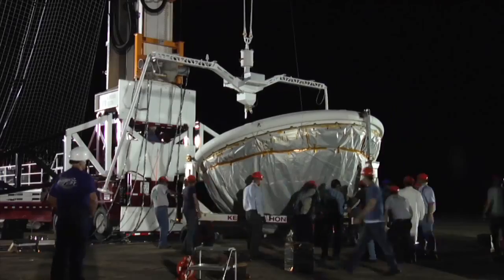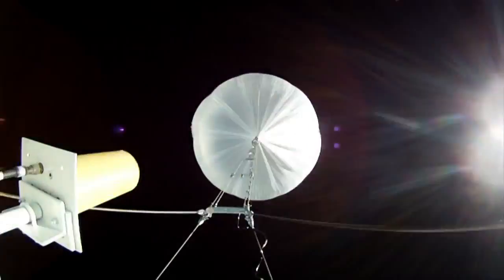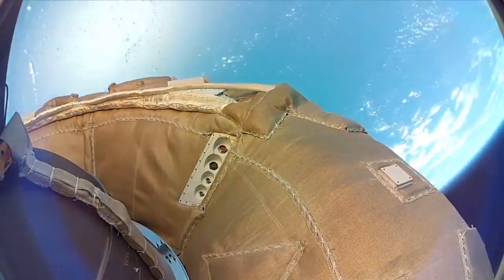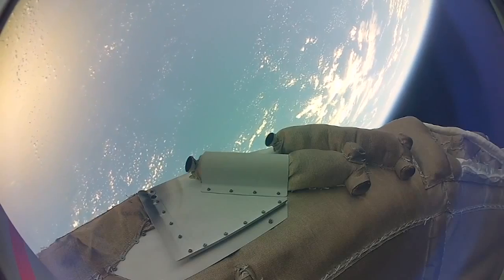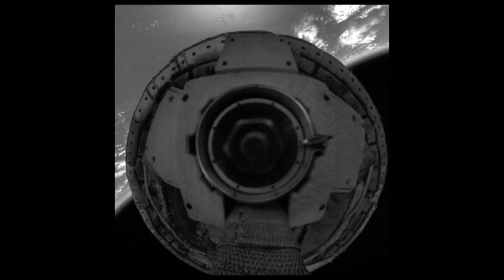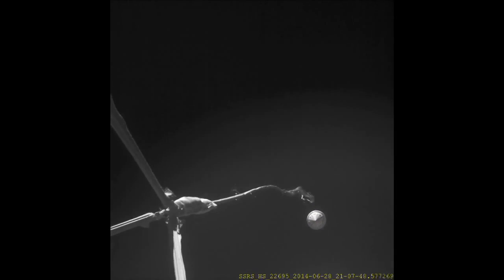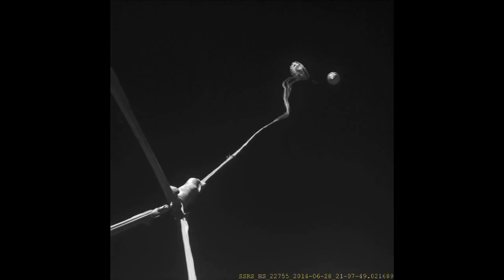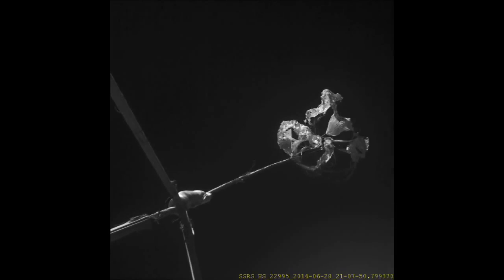NASA ‘Flying Saucer’ Aerobrakes From Supersonic Speed| Video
Planets with atmospheres are prime candidates for exploration. NASA deploys its Low-Density Supersonic Decelerator to find fuel saving ways to land heavy rovers and possibly people. Principal Investigator Ian Clark narrates this supersonic test run.